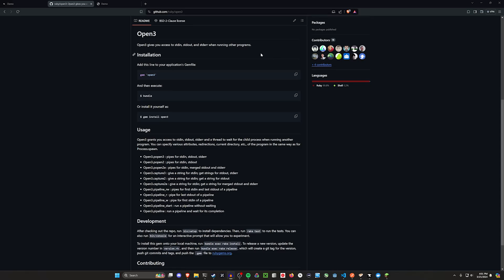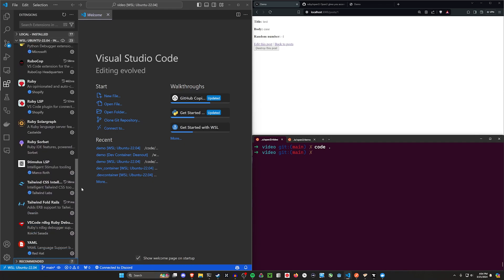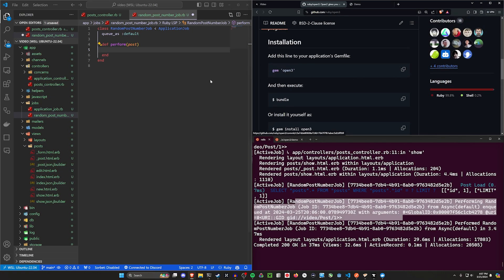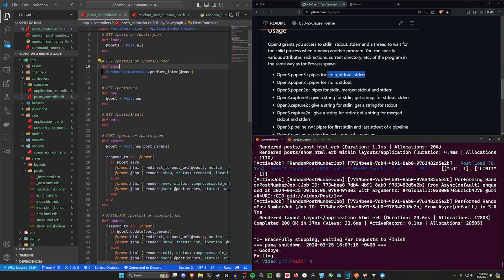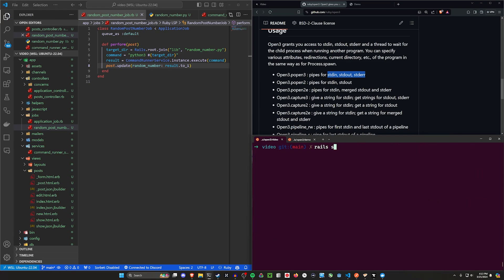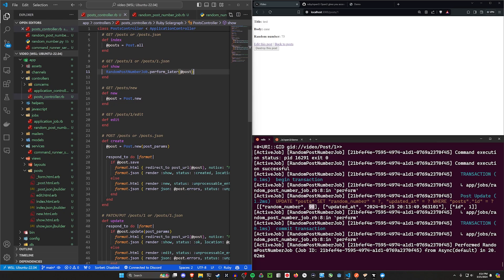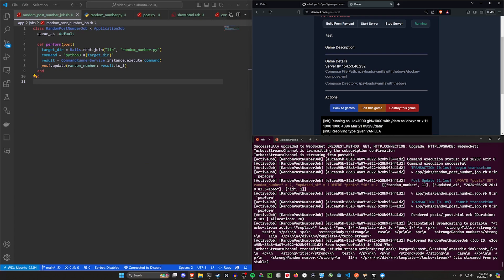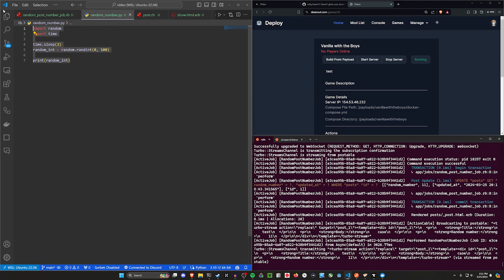The Open3 Gem in Rails for Background Processes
Today we check out the Open3 gem in Ruby on Rails for background processes with Turbo!

Timestamps